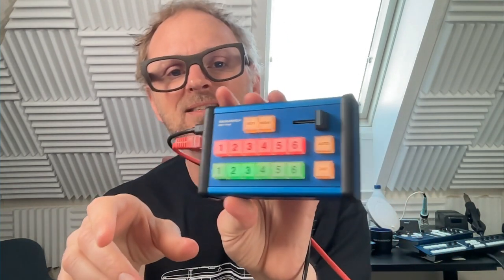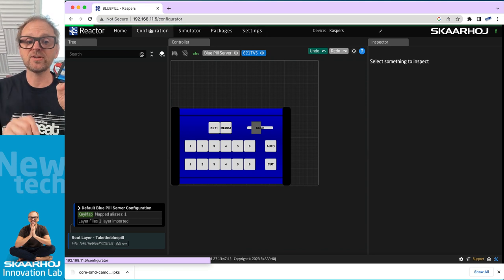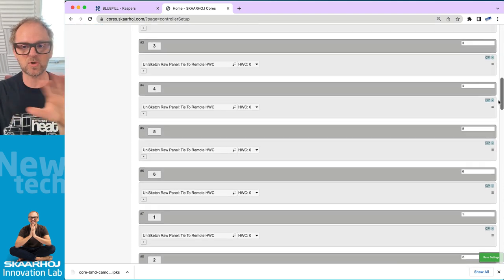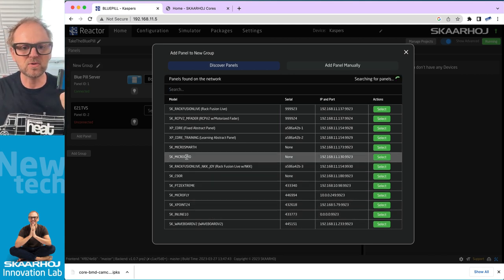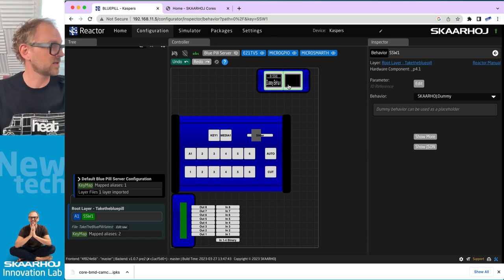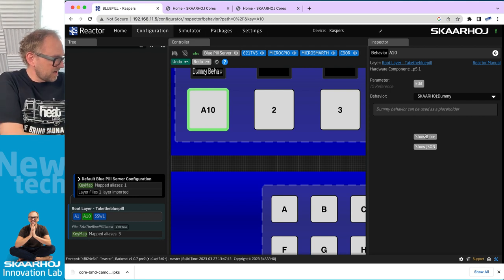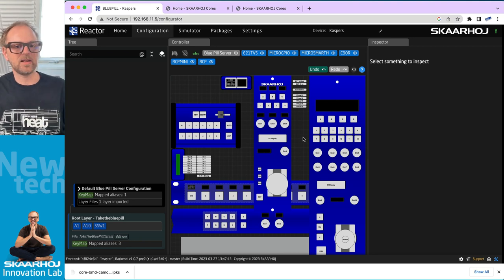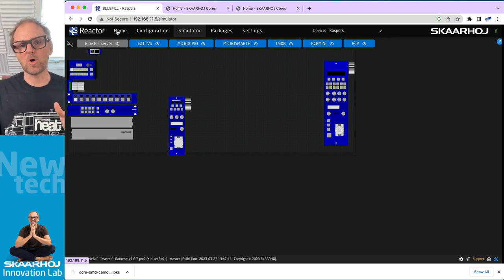Revive Your Legacy SKAARHOJ Controllers with Blue Pill Platform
Discover how to breathe new life into your legacy SKAARHOJ controllers on the UniSketch platform, even if they're over five years old! We'll demonstrate how to interconnect them using the Blue Pill platform, enabling access to the powerful Reactor software and new device cores.

0:00 Intro
1:15 Finding legacy device on Raw Panel
7:23 Topology
8:48 Final example
10:20 Avoiding overlaps
11:04 Closing